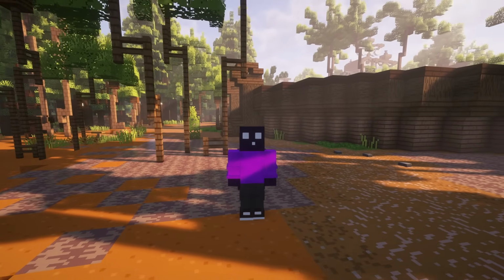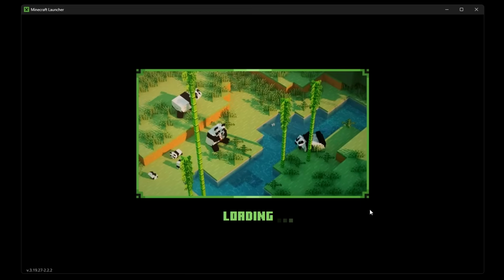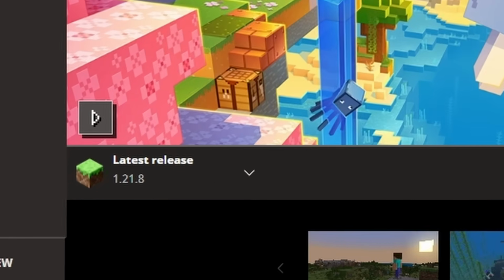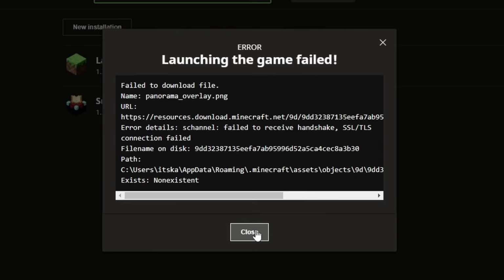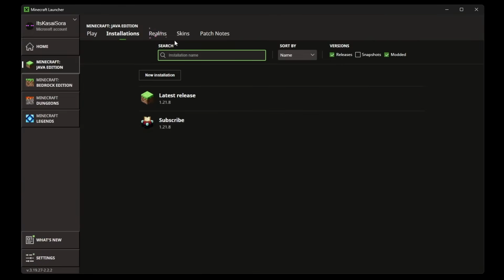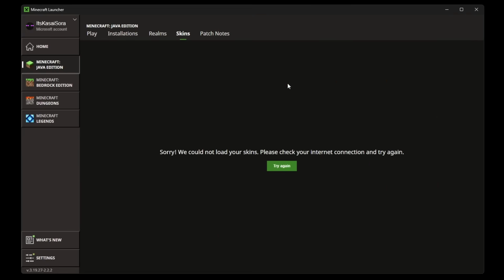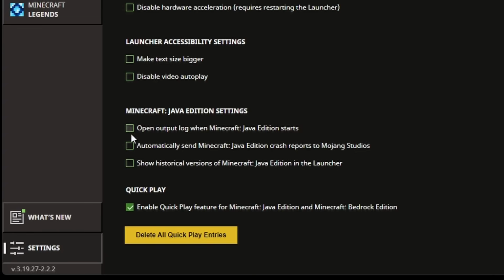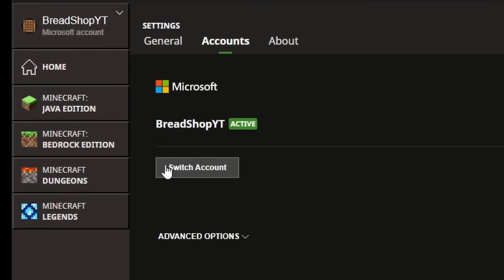Is The Vanilla Minecraft Launcher The BEST One?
Is The Vanilla Minecraft Launcher The BEST One? In this video, I am going to test out the Vanilla Minecraft Launcher to see if it can stack up against the eleven Minecraft launchers we have already checked out during The Launcher Test series, to see if it can stack up and could potentially be the best one. We are going over its features and flaws to see if you should maybe just stick to the vanilla one instead of downloading a third party Minecraft launcher. It's very epic, fun, amazing, and poggers! This will make playing Minecraft insane and amazing! Your players will absolutely love it! I had lots of laughs and fun. Hopefully, you'll get some useful information from this video. I love Minecraft fun!